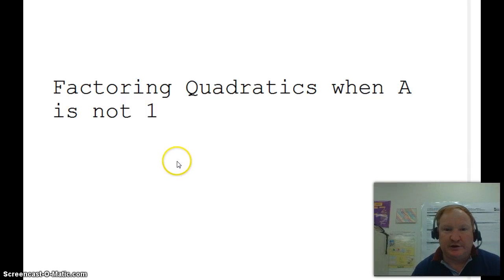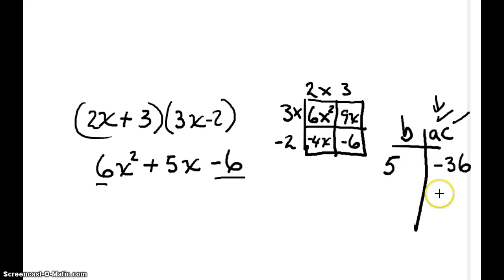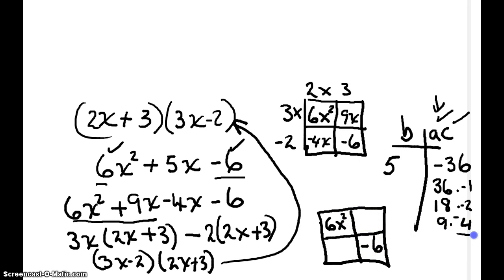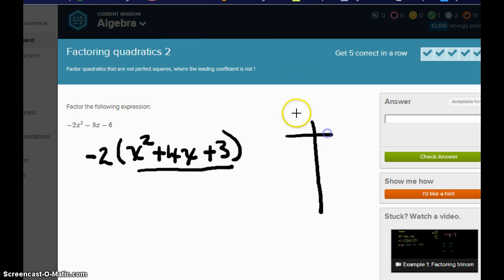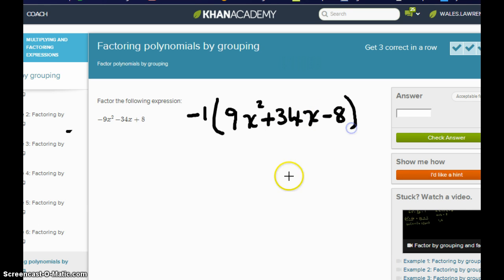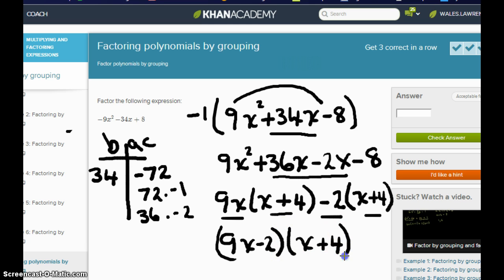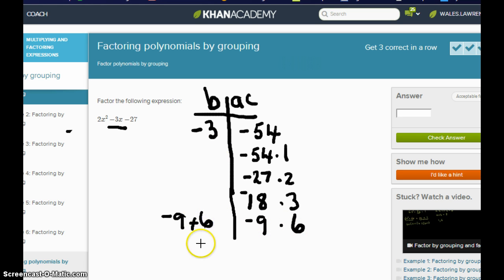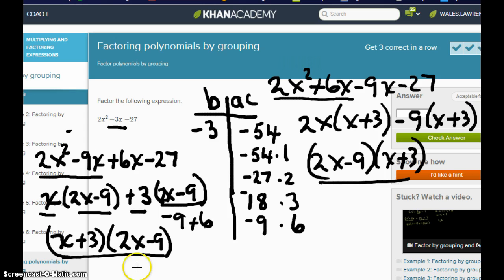Factoring Quadratics II